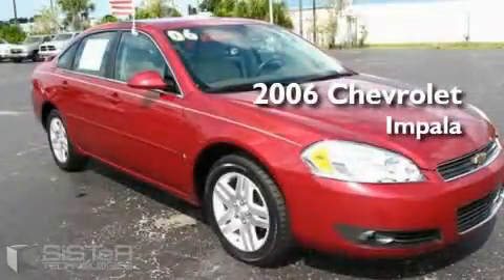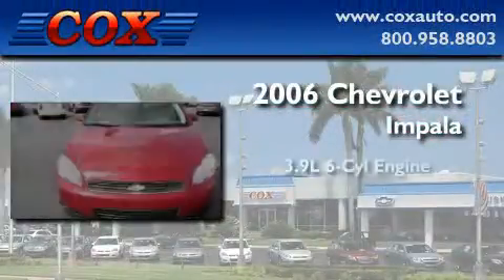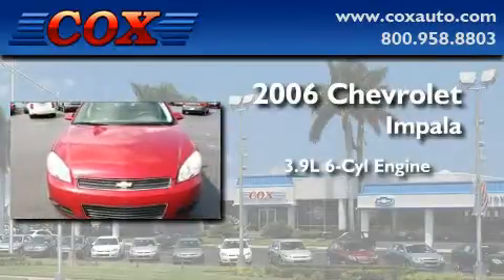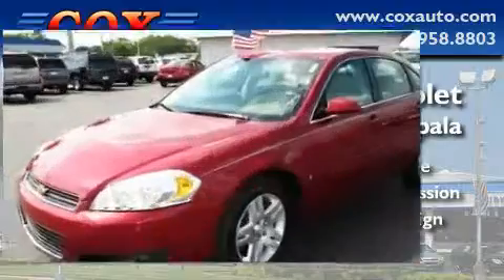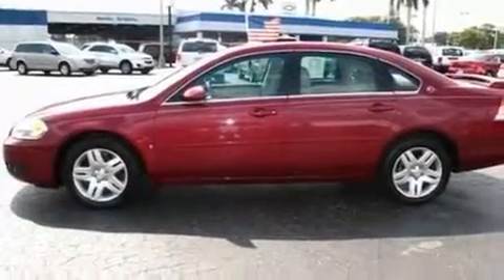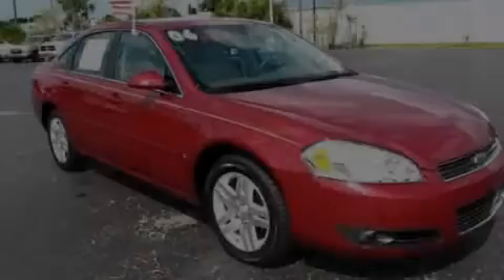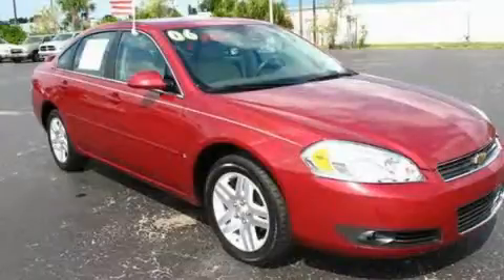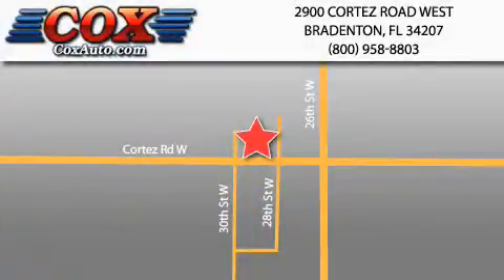Preowned 2006 Chevrolet Impala Bradenton FL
Year: 2006
 Make: Chevrolet
 Model: Impala
 Engine: Gas V6 3.9L/237
 Trans.: Automatic
 Exterior: Red
 Miles: 56,651
 Interior: Tan